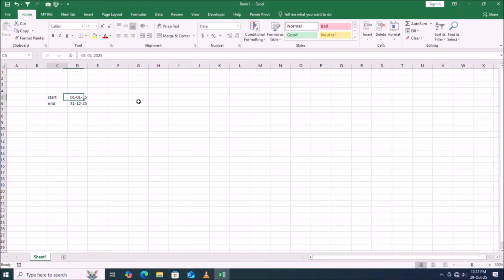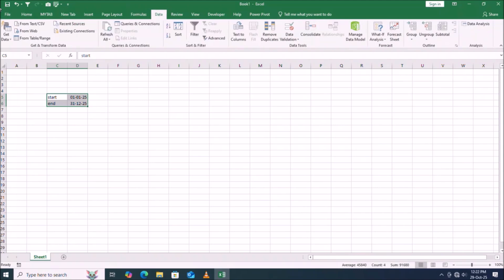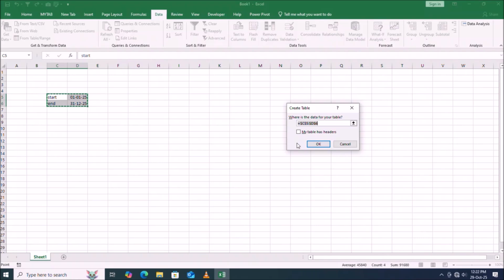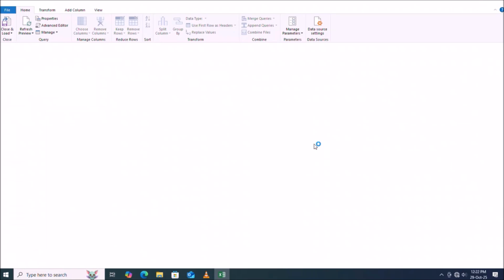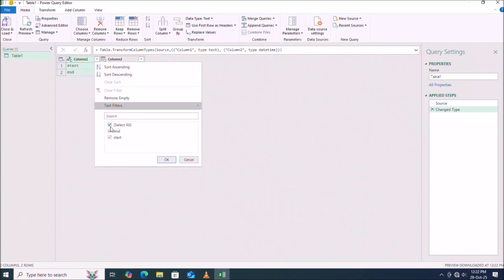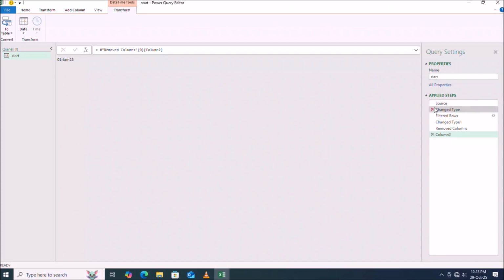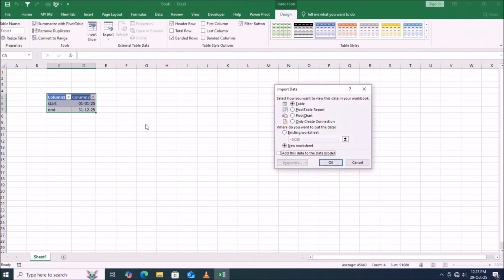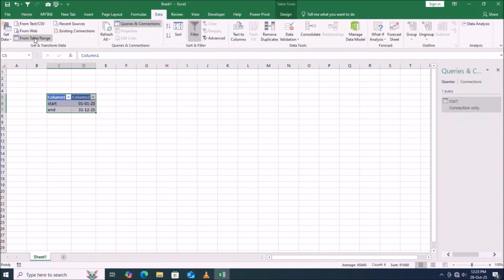Dynamic calendar in Excel using Power Query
I have created a dynamic calendar in Excel using Power Query and M functions.
This calendar automatically generates a list of dates between a start date and an end date defined by the user.
To build it, I used the Number.From function in M language, which converts date values into numbers for easy sequence generation.
Then, I created a list of numbers using the List.Dates or List.Generate function to cover all days within the range.
Each number in the list is converted back into a date format to form a complete calendar table.
This process ensures that my calendar updates automatically whenever the start or end date changes.
I also added custom columns for year, month, quarter, and weekday for better time-based analysis.
This makes it very useful for data models, dashboards, and time intelligence reports in Power BI or Excel.
The approach is simple, efficient, and eliminates the need to manually update date tables every time.
Using M functions gives full flexibility to automate and customize the calendar structure.
It also helps in maintaining consistency across multiple reports and datasets.
The generated calendar can easily integrate with sales data, production data, or project schedules.
This technique is especially powerful for anyone working in data analysis or business intelligence.
With just a few lines of M code, you can transform Excel into a dynamic, self-updating time engine.
Overall, creating a calendar through Power Query is a smart and professional way to automate time management in data projects.